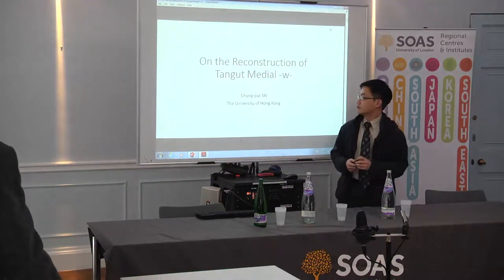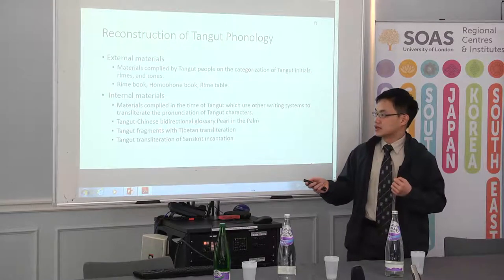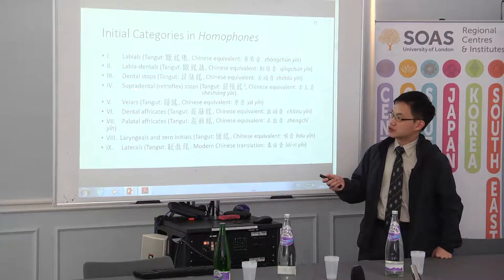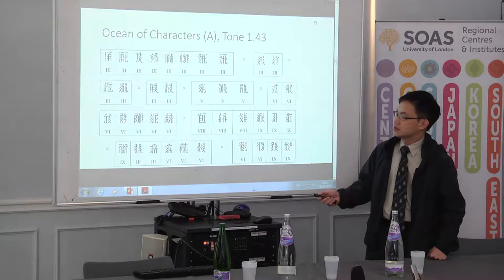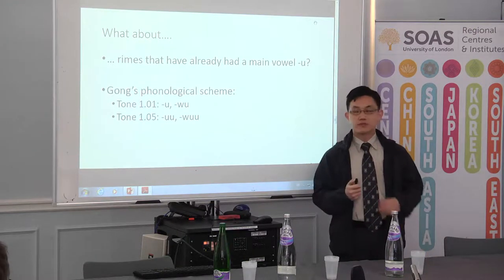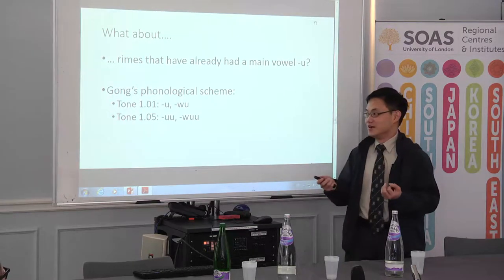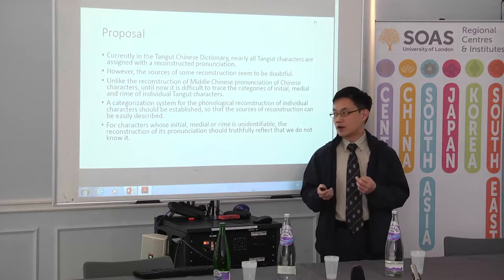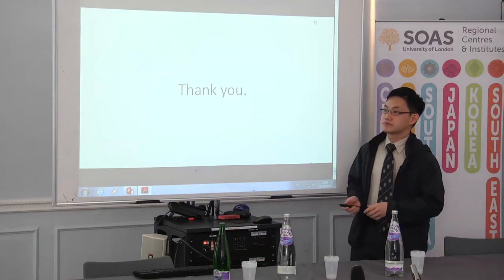Chung-pui Tai (Hong Kong), "On the reconstruction of Tangut medial -w-Chung pui Tai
Although they lost their polity to the Mongols, the Tanguts played an important role in the development of Buddhism and secular institutions in both Tibet and China. The study of the language and literature offers many insights on intercultural exchange in an important period of Asian history. This event brings together eight scholars at the cutting edge of Tangut studies to explore this lost civilization, its language, religion, and culture.